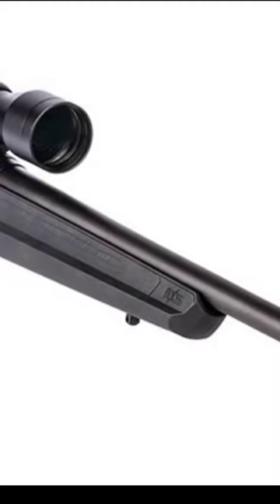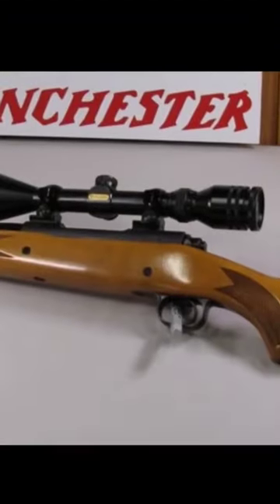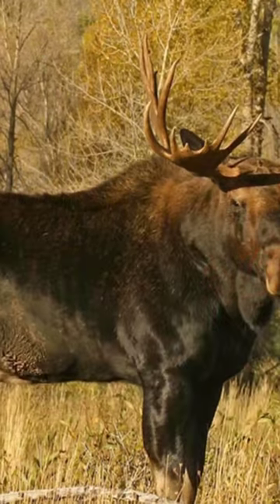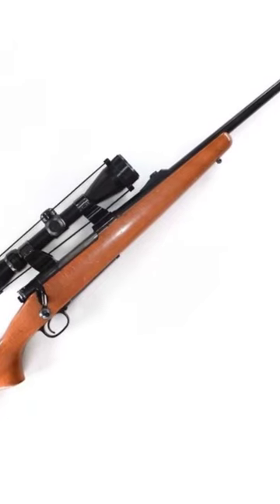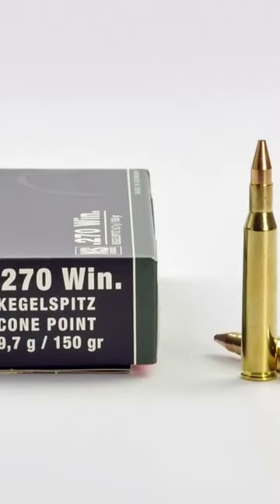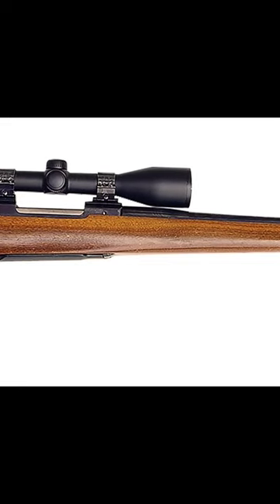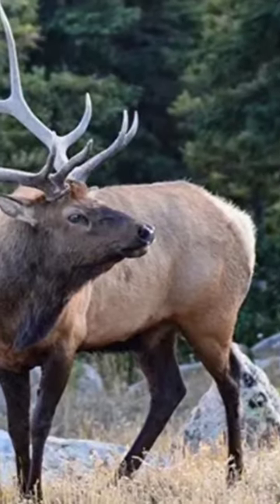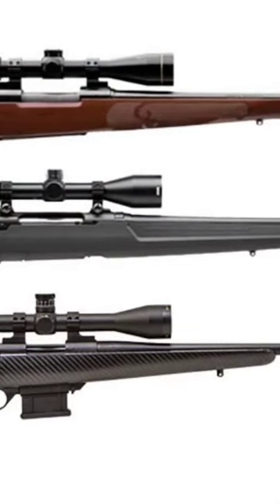Do You Know Anybody That Hunts With A 270 Winchester?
IT WAS MADE FROM THE 30/03 CASE***